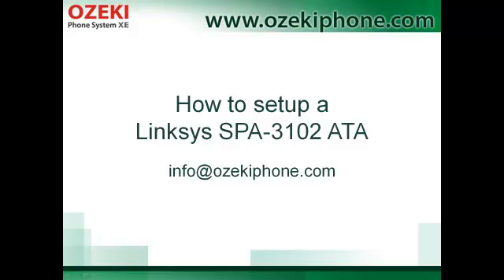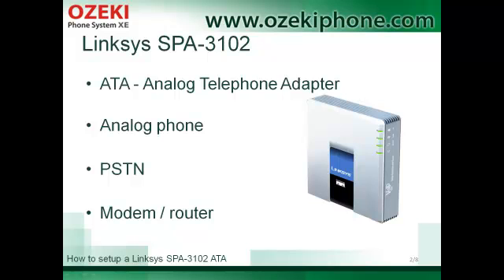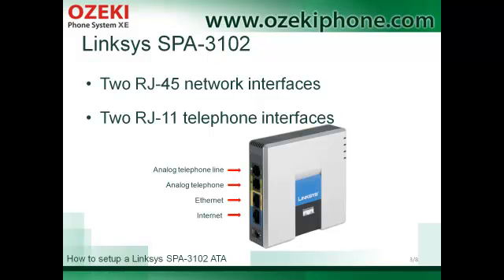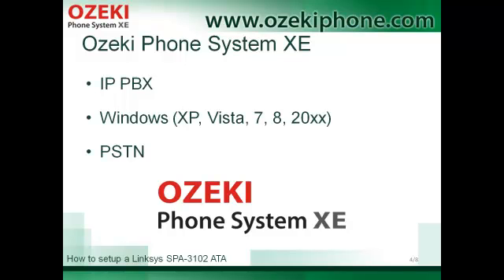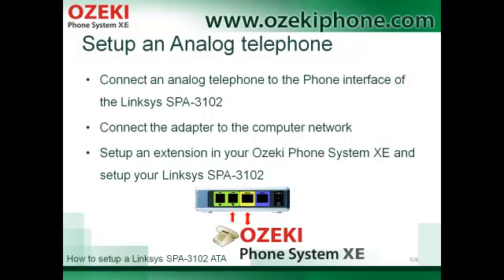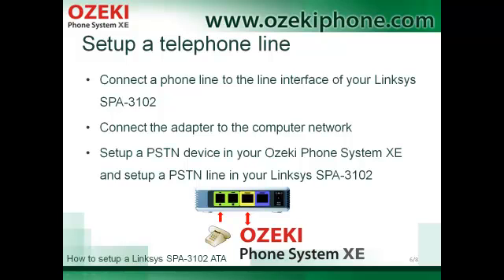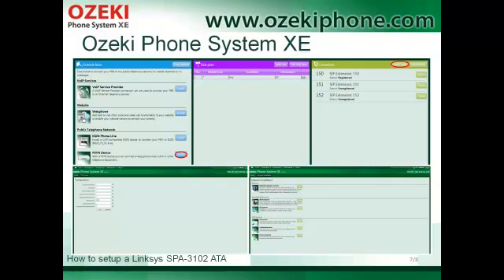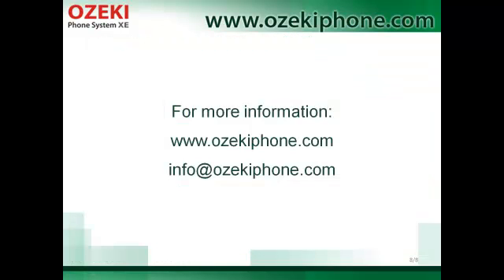How to setup Linksys SPA3102 with Ozeki Phone System XE PBX, advanced communication with easy setup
Linksys 3102 is an ATA that is responsible for routing local calls automatically from mobile and land line telephones to a VoIP provider.

The Linksys SPA ATA (Analog Telephone Adapter) provides many features that can be applied by those who want to use their analog phone with VoIP. The ATA provides a great quality VoIP service that is reached via boradband Internet connection.

If you still has conventional landline phones in your company but you are interested in having a more advanced tecnology, VoIP communication can be a great solution for you. You can access to all the functionalities that VoIP provides by using Ozeki Phone System XE. Ozeki Phone System XE is a modern PBX and ATA adapters can be attached to it for the advenced digital communication.